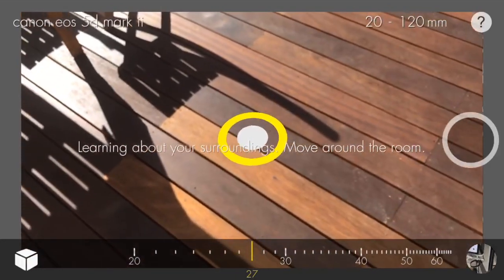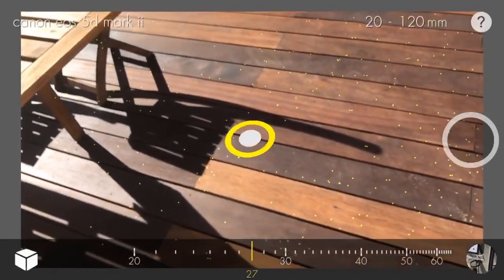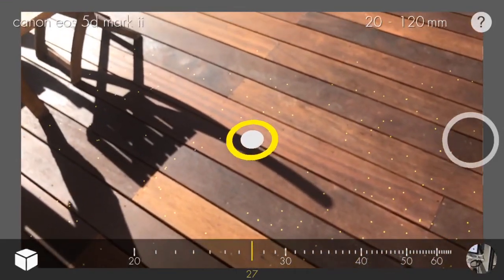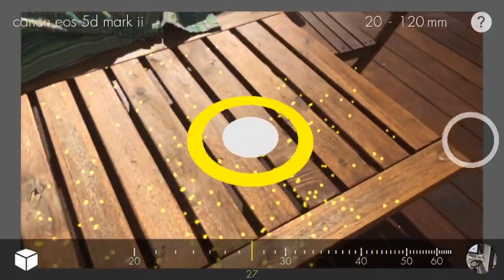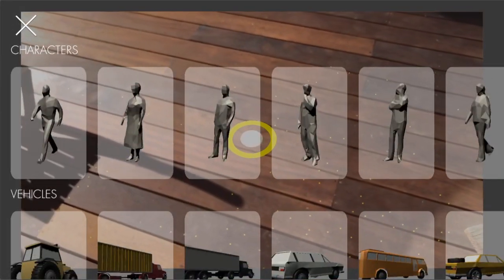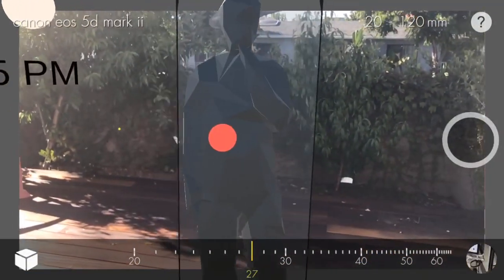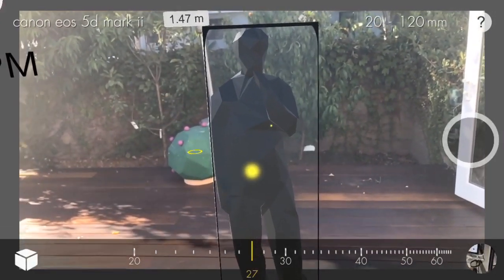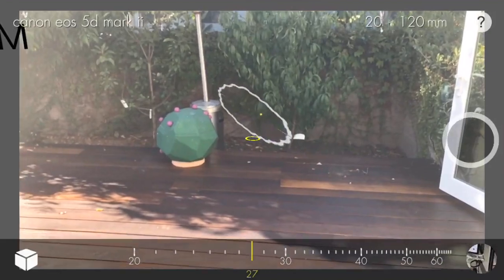Blocker: Getting Started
Learn the basics, place a model on a surface, then move, scale, rotate and delete it.